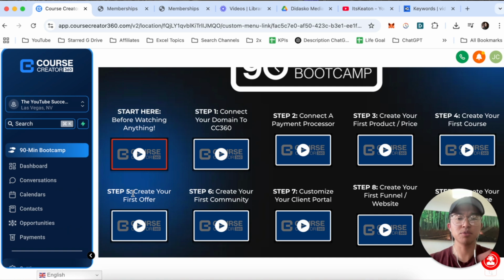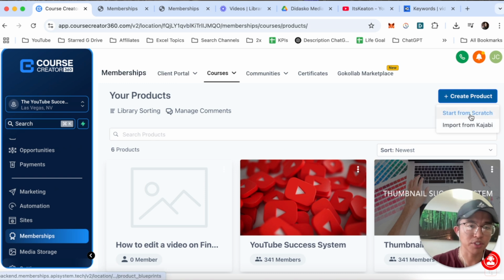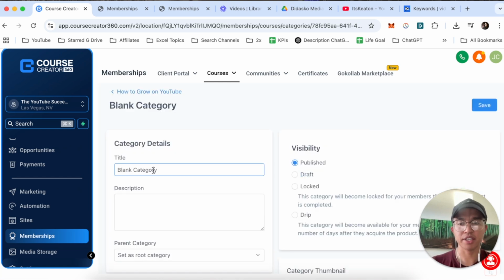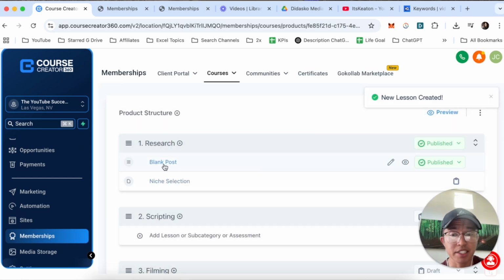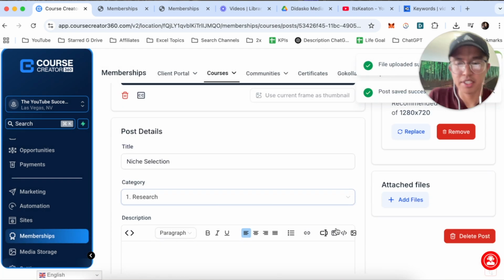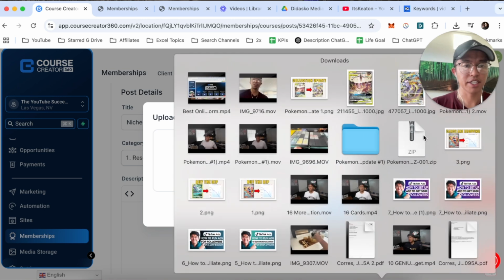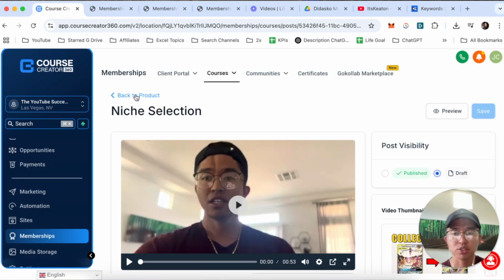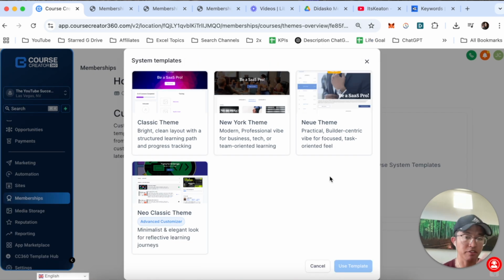How to HOST Your Online Course and Start Selling (BEGINNER'S Guide!)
Learn how to host your online course and start selling with this step-by-step guide. We cover choosing the right platform, uploading content, setting pricing, and marketing strategies to attract students. Ideal for coaches, educators, and digital entrepreneurs ready to launch and monetize their knowledge online. Start building your course business with the right tools and a solid strategy.